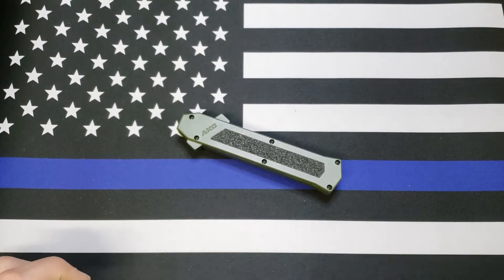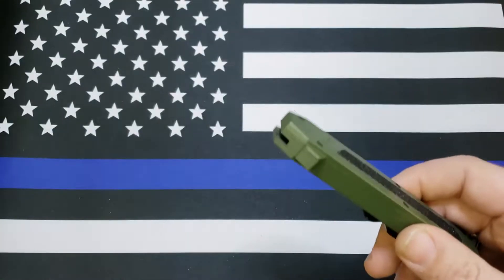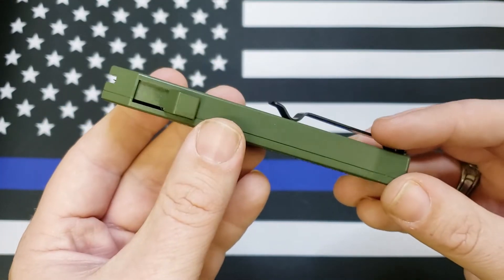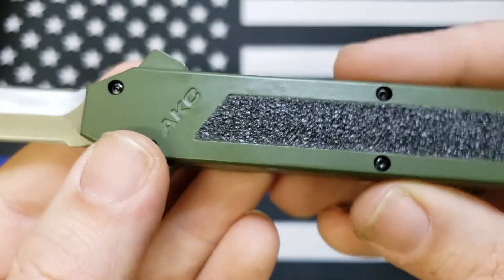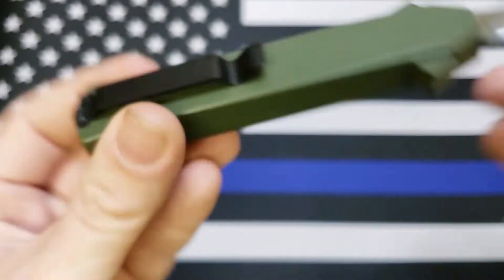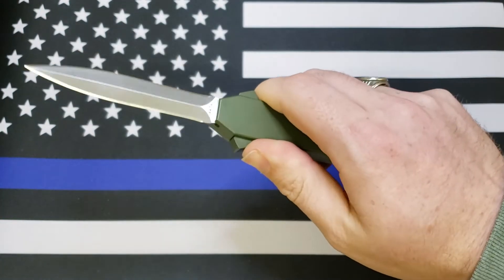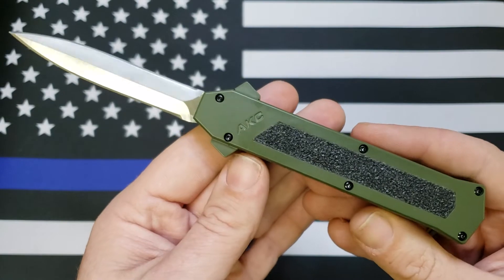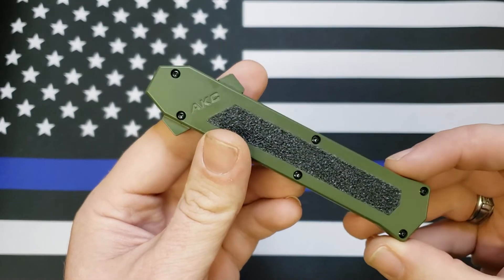AKC F-16 OTF Unboxing!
Unboxing the AKC F-16.